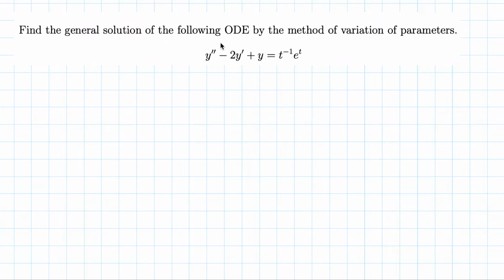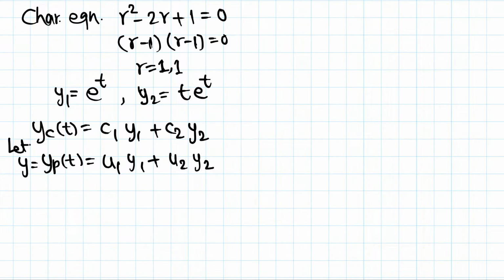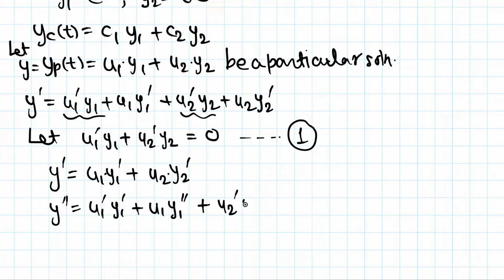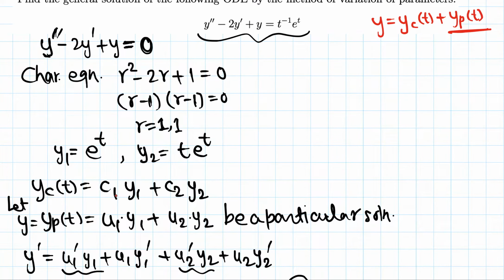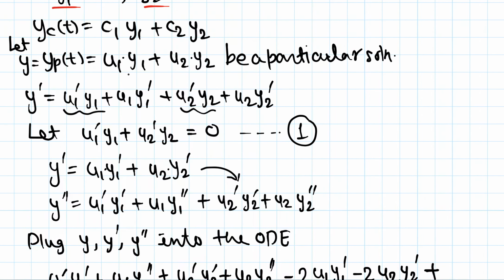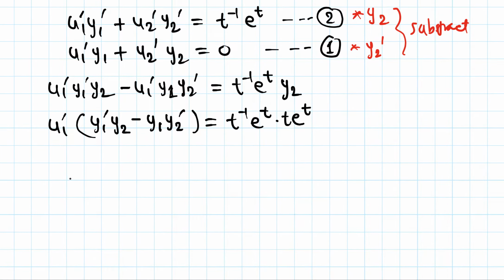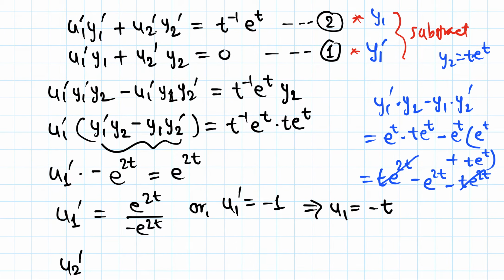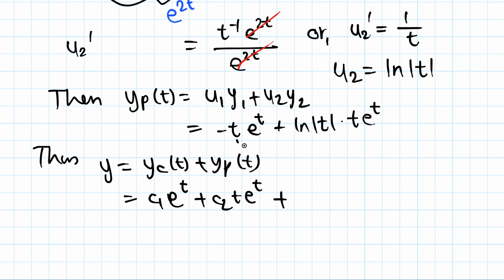Diff Eqn: solution of non homo eqn by variation of parameters